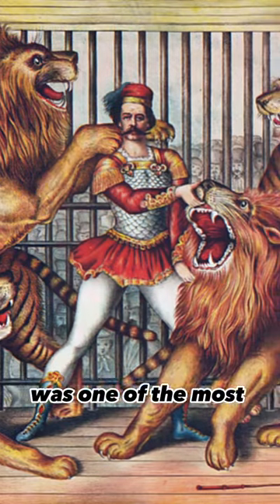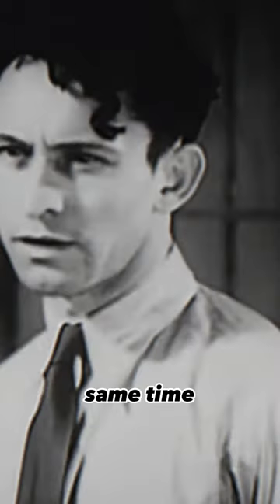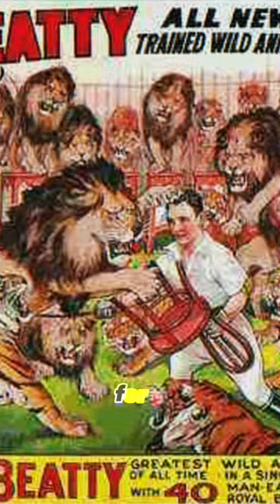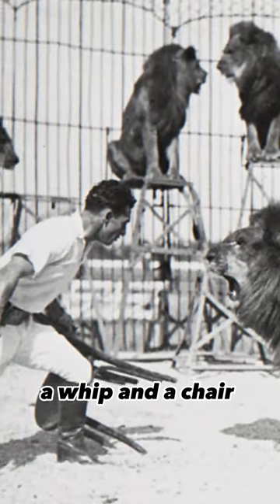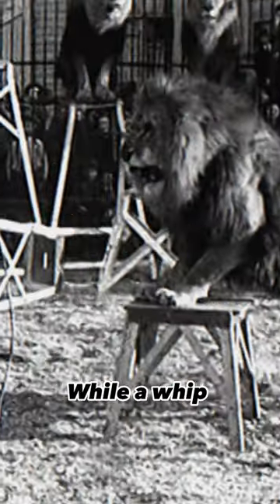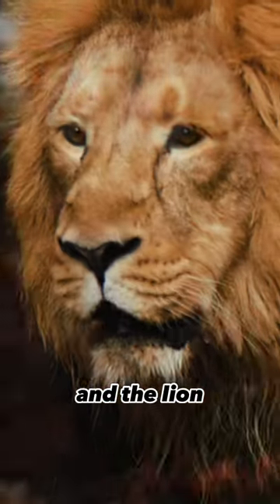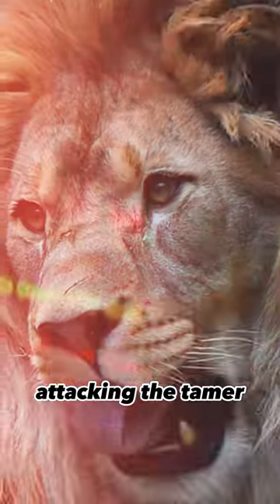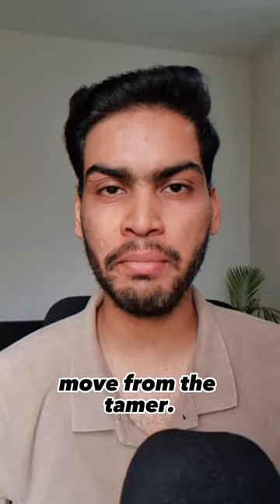How do you tame a lion?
Resources & Links
▸ Assessment Tests
▸ Formula Cards
▸ Exclusive Doubt Support